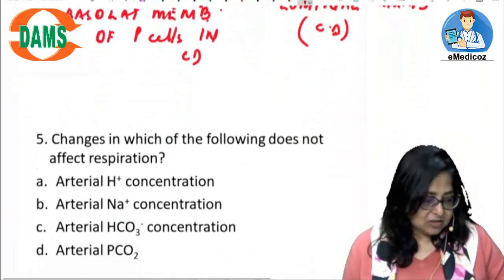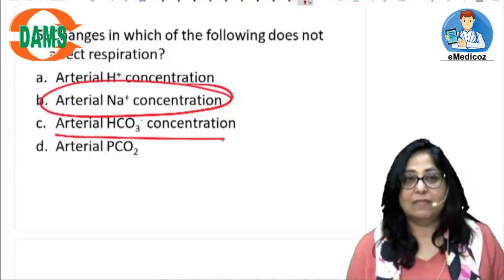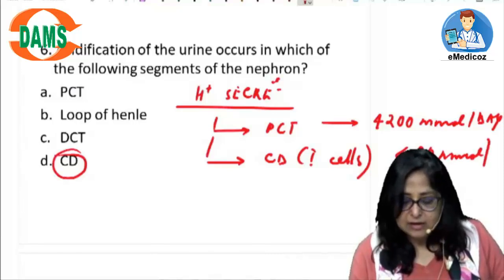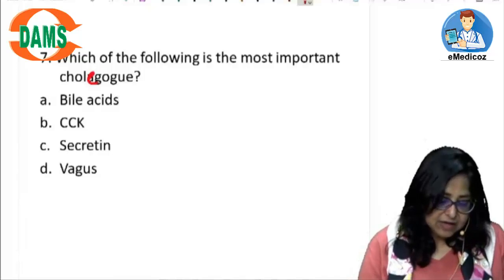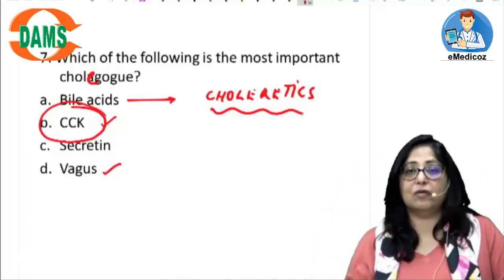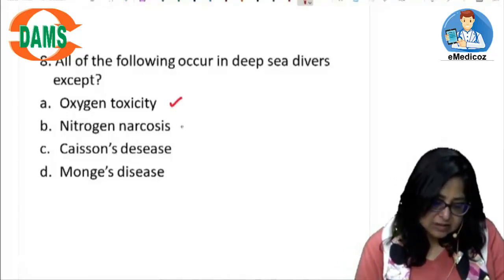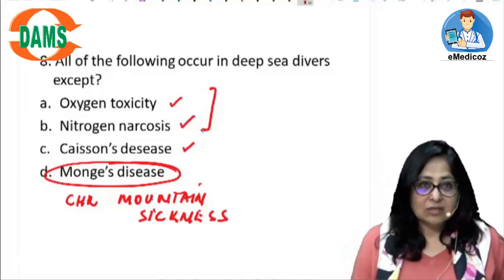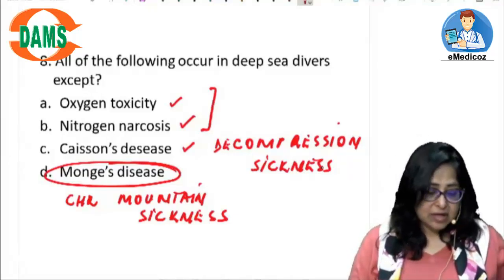Physiology MCQ Discussion | DAMS Faculty Dr Anupama Devgan